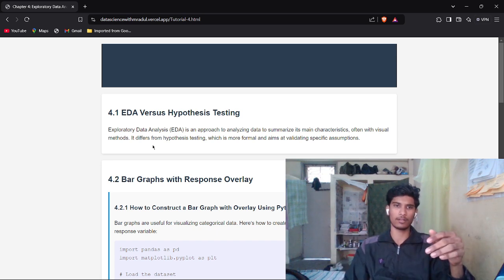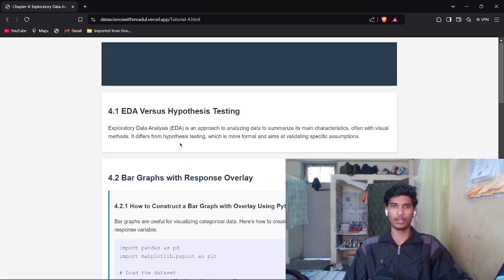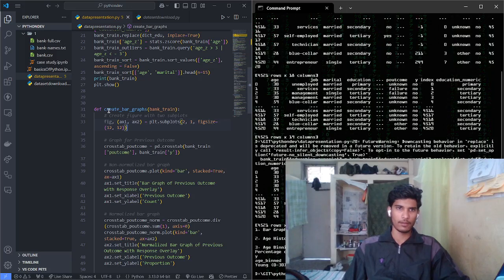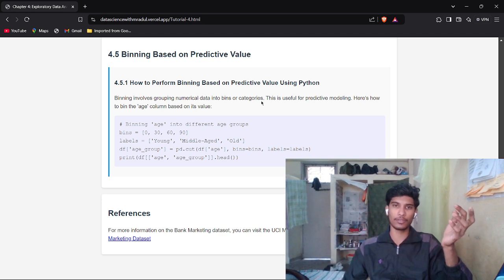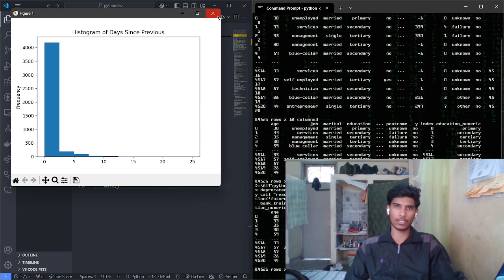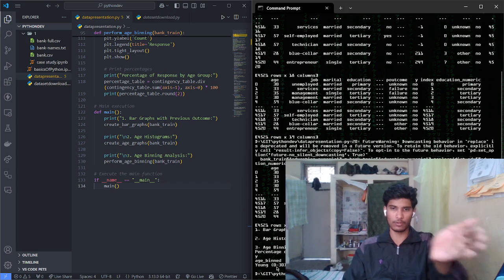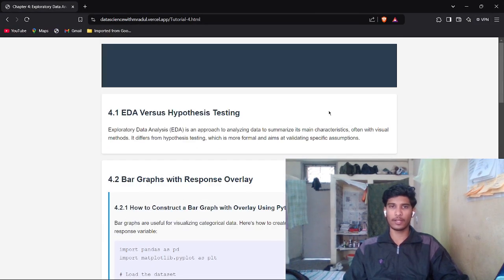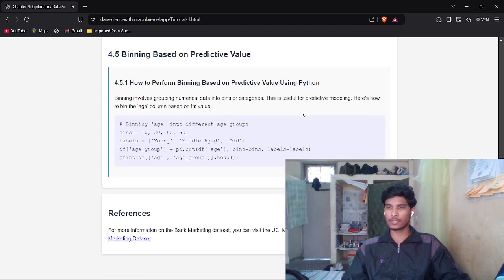Explainatory Data Analysis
In this video, we dive into the world of **Exploratory Data Analysis (EDA)** – a crucial step in the data science workflow. EDA helps us understand the structure, patterns, and relationships in a dataset before diving into more complex modeling techniques. We’ll walk through the process of cleaning, visualizing, and summarizing data to uncover hidden insights.

Topics covered include:
- **Data cleaning**: Handling missing values and outliers
- **Visualization techniques**: Using graphs and plots to identify patterns
- **Statistical summaries**: Descriptive statistics to get an overview of the data
- **Correlation analysis**: Identifying relationships between variables

By the end of this video, you’ll have a solid foundation to approach any dataset with confidence and be ready to extract meaningful insights.